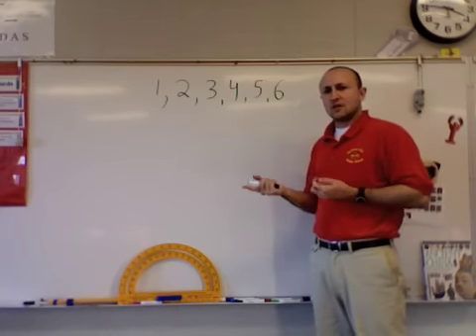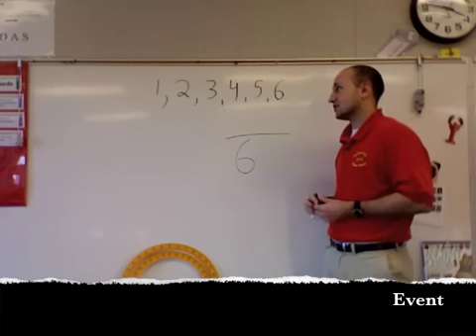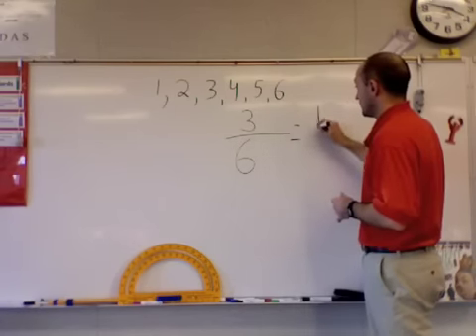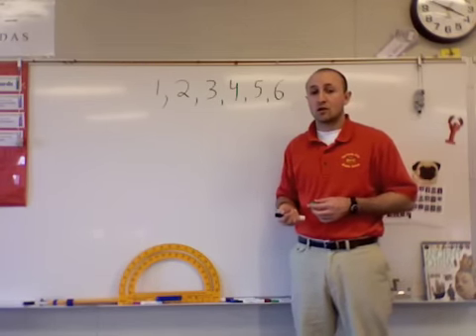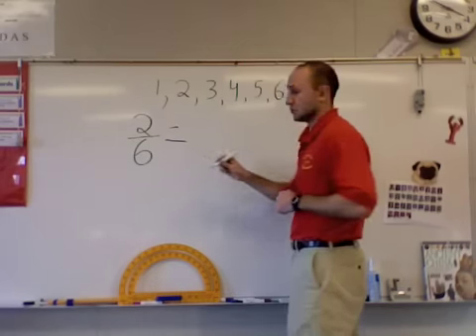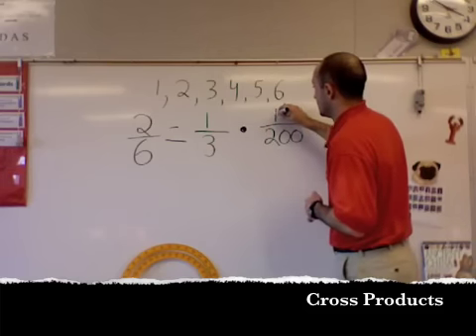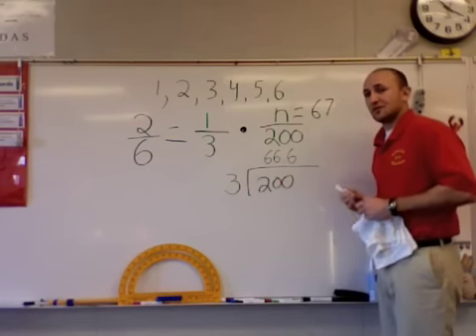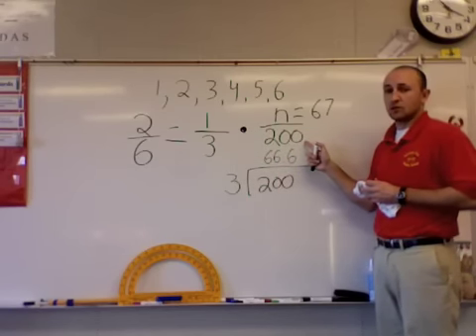Probability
Probability with a number cube.